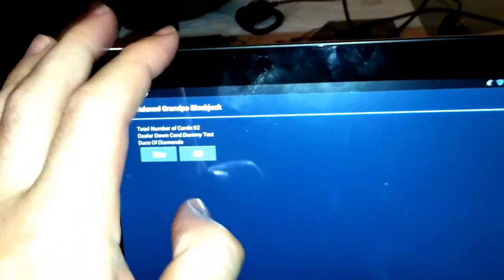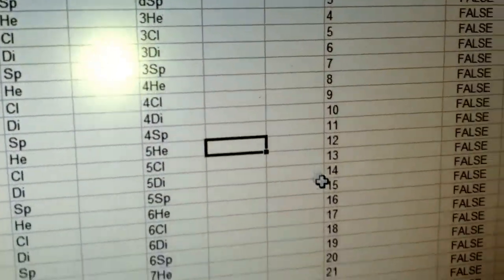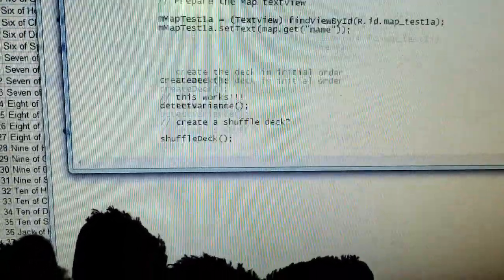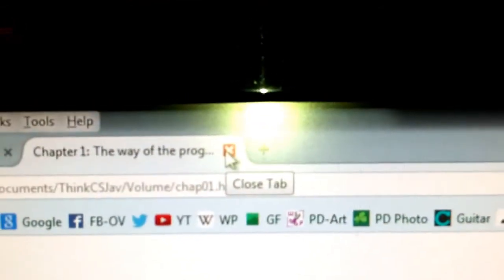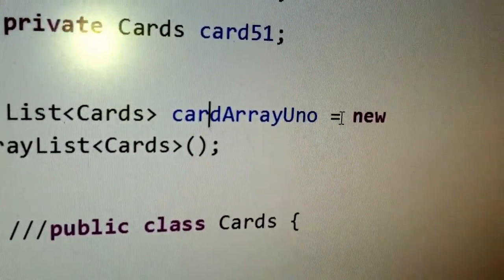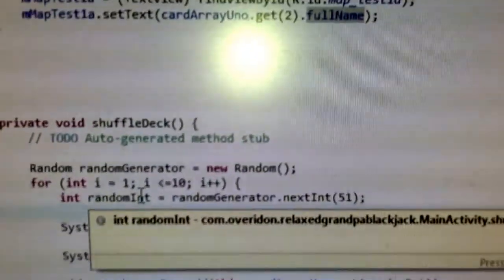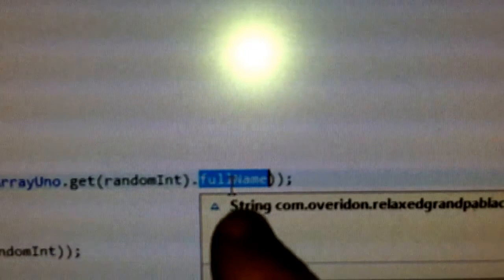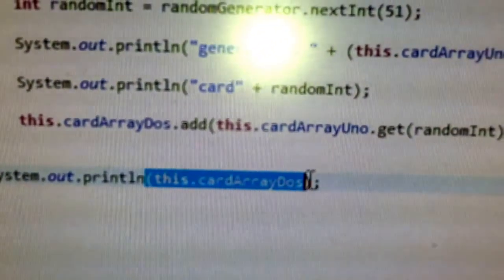TAJ 8 - Class Conflicts & issues with ArrayLists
Tyler's Android Journey: Episode 8

All I needed was up to chapter 11-ish in order to solved my array problem. Also special thanks to Stackoverflow which is such an awesome resource for programmers.